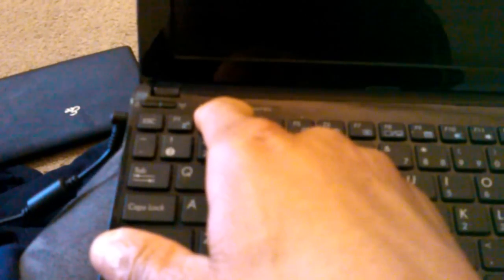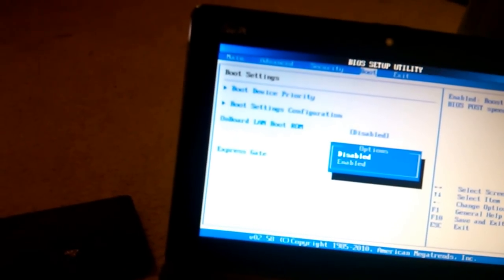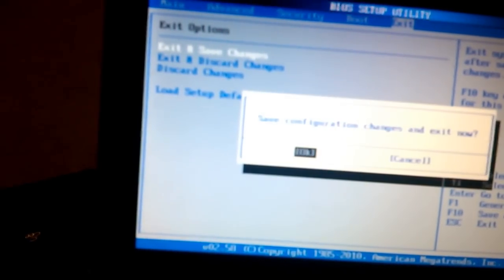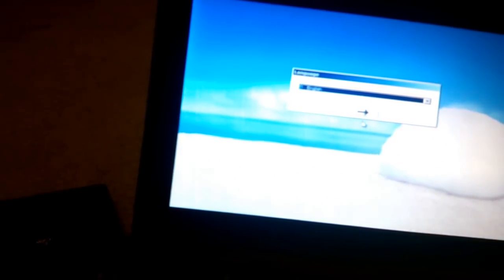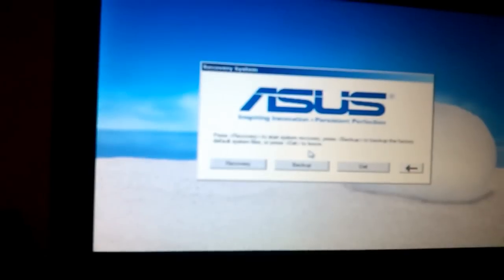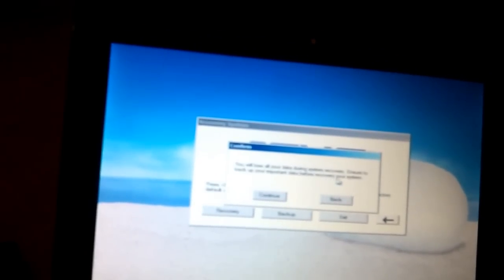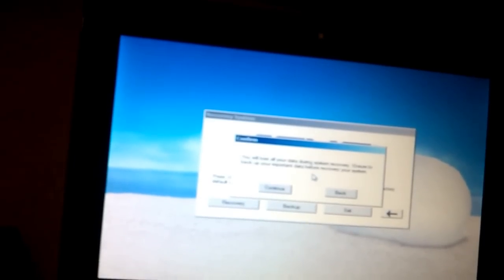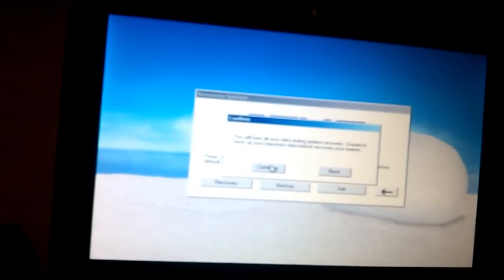How to restore Asus Eee Pc Notebook back to factory defaults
Short tutorial on How to restore Asus Eee Pc Notebook back to factory defaults